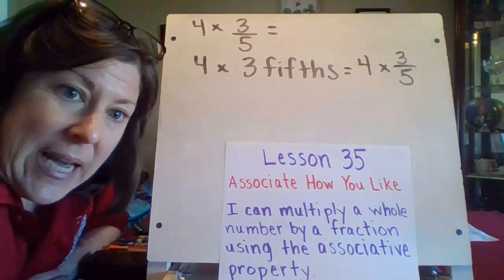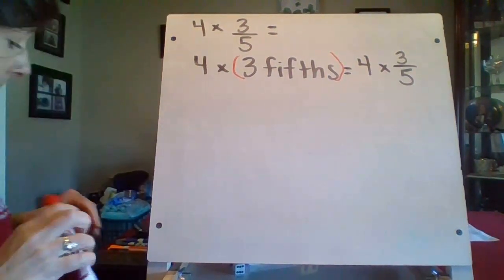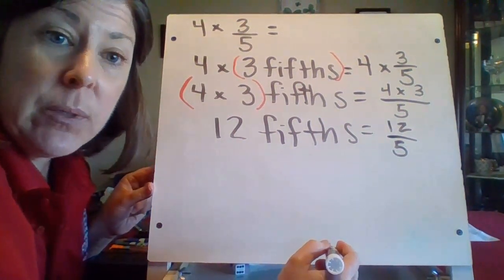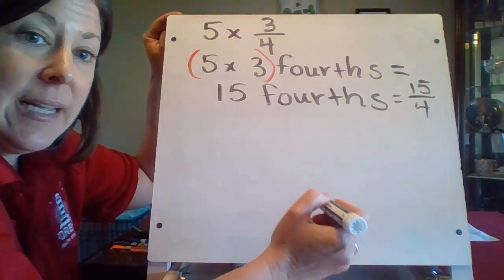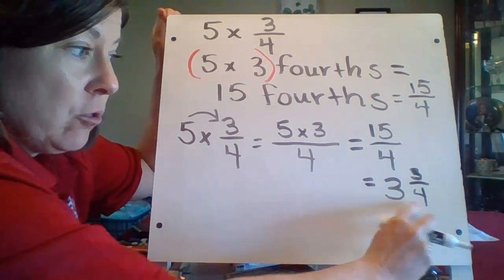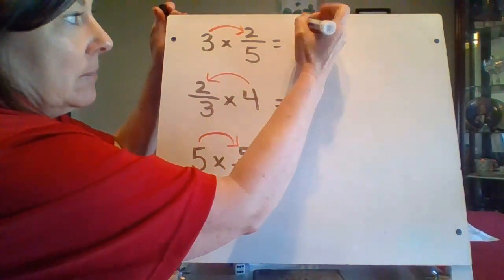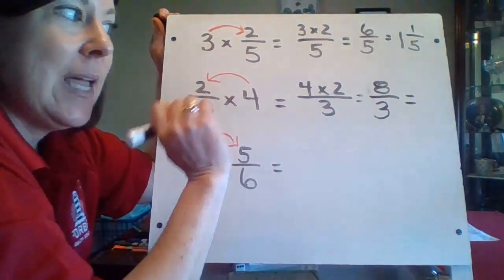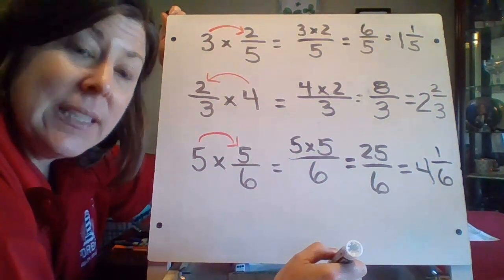Review Lesson 35, April 16, 2020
Watch the video and complete the Lesson 35 problem set in your packet.  Take a picture and send it to me!